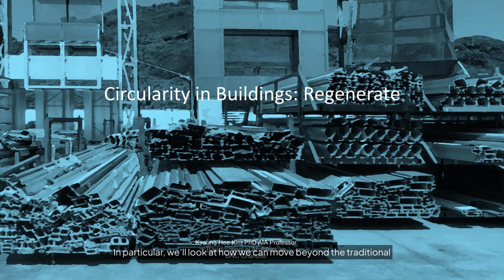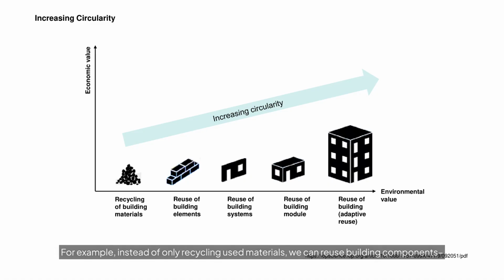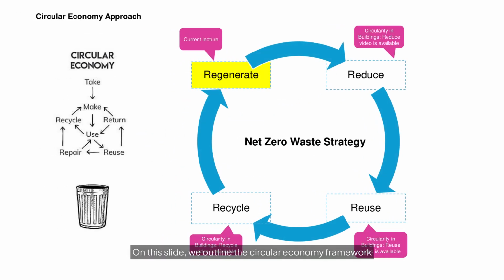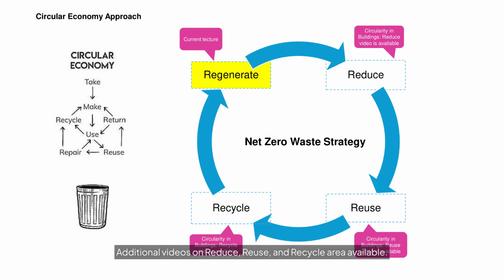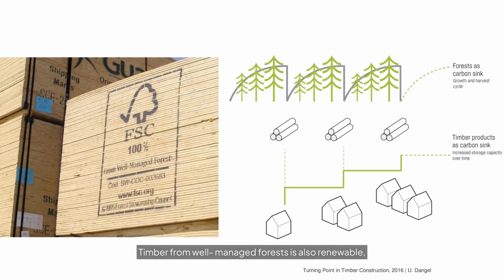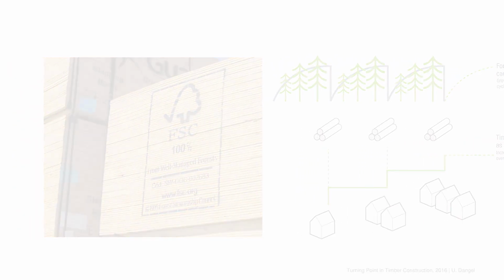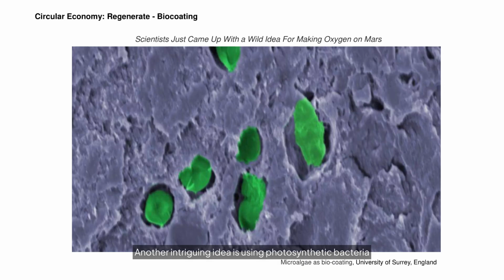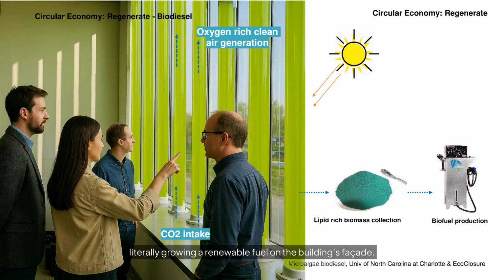Circularity in Built Environments | Regenerate Principles Explained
This video explains the “Regenerate” principle of the circular economy for buildings—showing how architecture can move beyond reducing and recycling to actively restore ecosystems, replenish resources, and sequester carbon.

00:00 – Welcome & Introduction
00:24 – From Reduce–Reuse–Recycle to Regenerate
00:44 – Why Regeneration Matters for Net Zero Waste
00:58 – Linear vs. Recycling vs. Circular Economy
01:36 – Circular Economy & Regenerative Systems
02:50 – Net Zero Waste Strategy with the 4Rs - Reduce, Reuse, Recycle, Regenerate
03:44 – Renewable Bio-Based Materials: Certified Timber & FSC Standards
05:15 – Case Study: Hacine Cherifi Gymnasium, France
07:13 – Case Study: Grandview Heights Aquatic Centre, Canada
09:33 – Emerging Tech: Microalgae Bio-Cement
10:16 – Living Paints & Photosynthetic Bacteria
11:09 – Microalgae Façade & Biodiesel Production
11:56 – Plastic-Eating Mushrooms & Mycelium Materials
12:42 – Closing & Acknowledgments